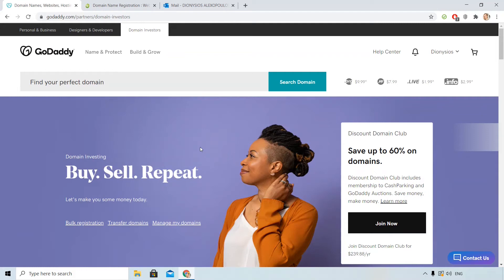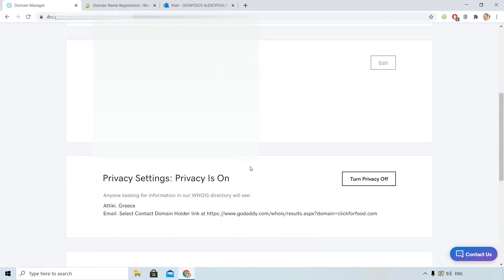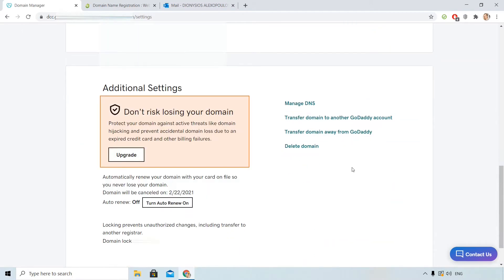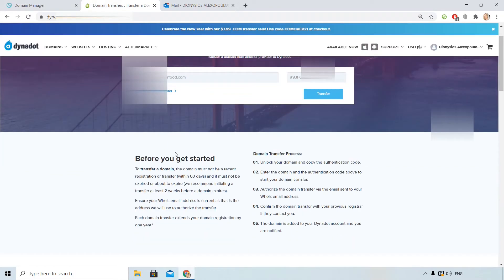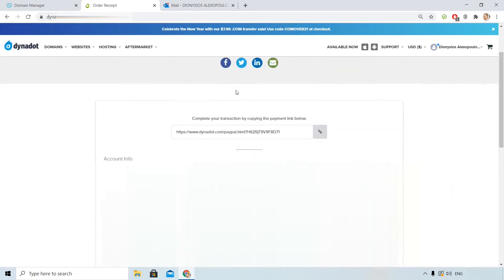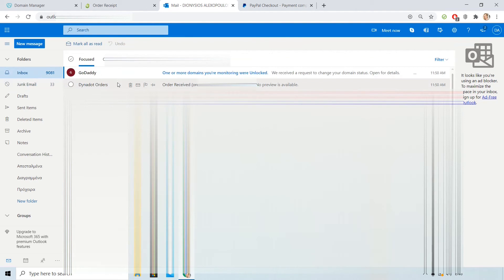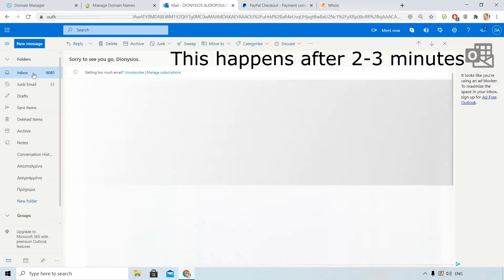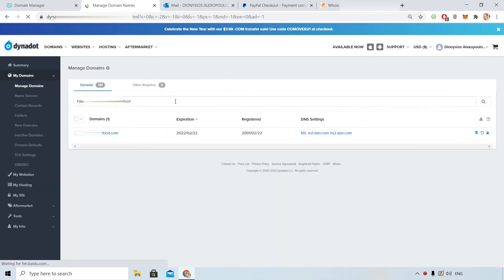How To Transfer A Domain from GoDaddy to Dynadot (Better Prices + Free Privacy!)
Transfer your Godaddy domain to another registrar (Dynadot) with a step-by-step visual guide! I am showing how you can find the GoDaddy epp code and use it for the transfer. Take advantage of cheaper prices and free whois domain privacy.